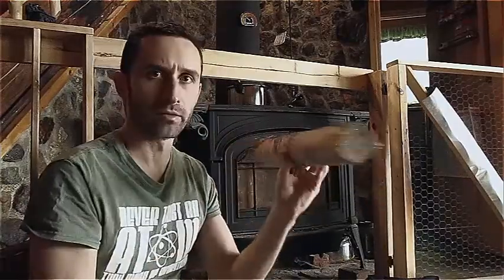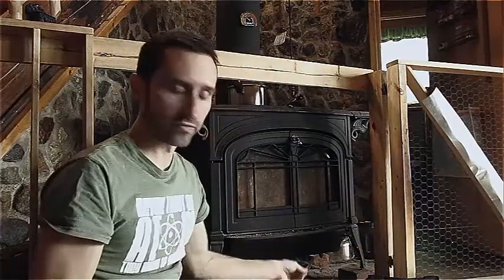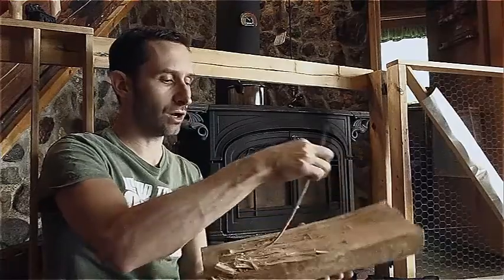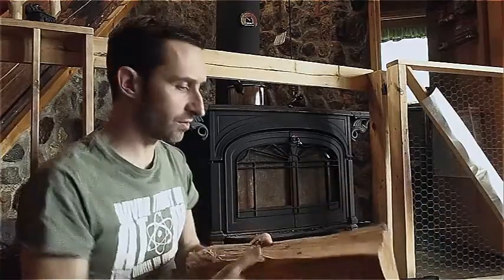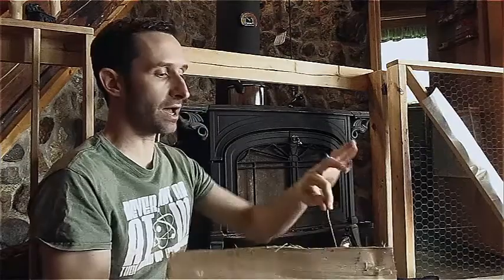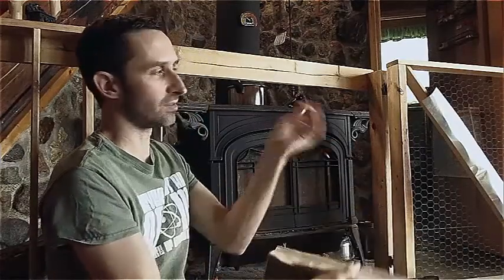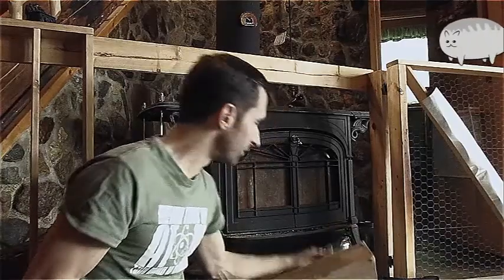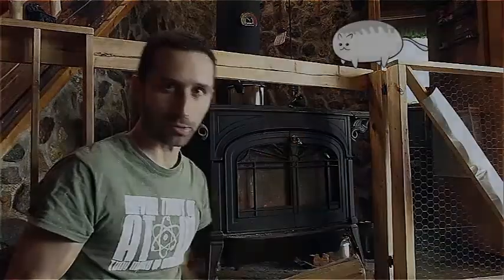Mommy... Where Does Kindling Come From?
Kindling is a pretty essential part of fire starting, here's a source of it that doesn't require you to go searching it out.